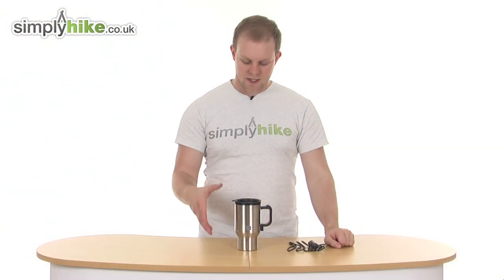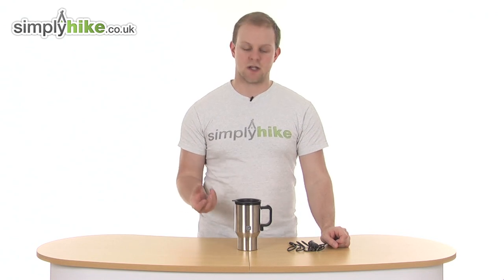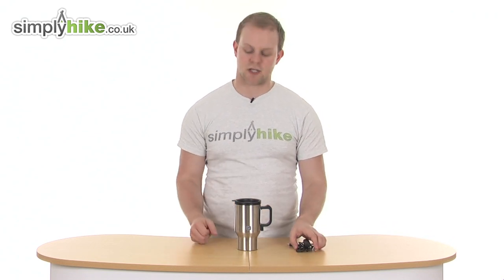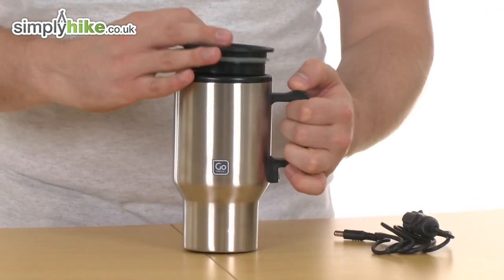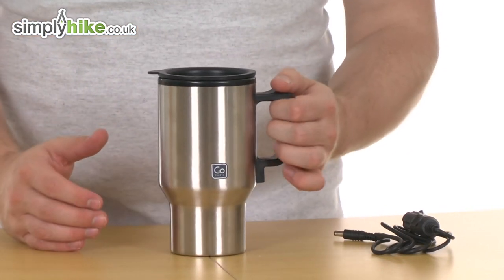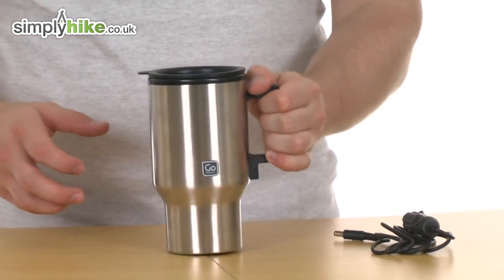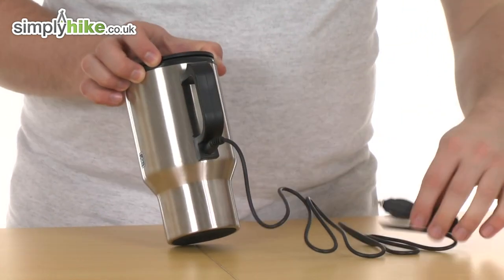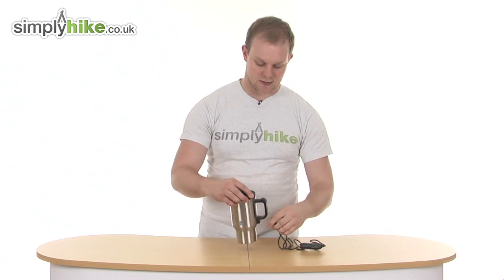Design Go Heated Mug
The Design Go Heated Mug is ideal if your on the go or travelling.  It has a 12V connection point which means it can be plugged into your car lighter port and begin charging. It can also be used in a a caravan or boat.